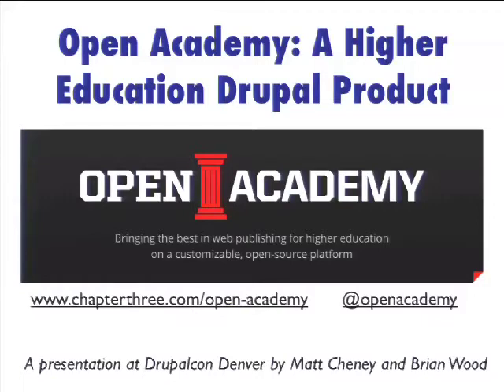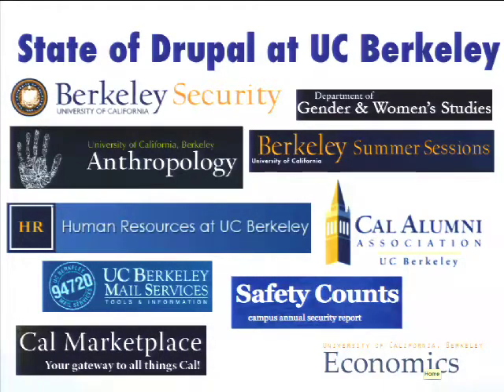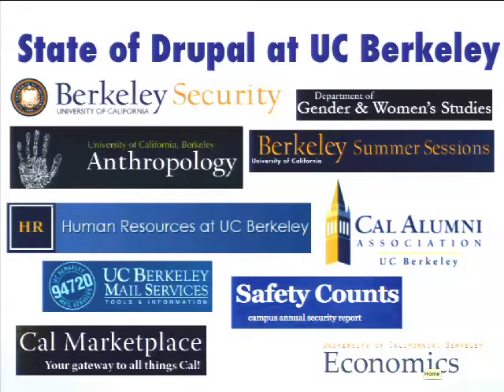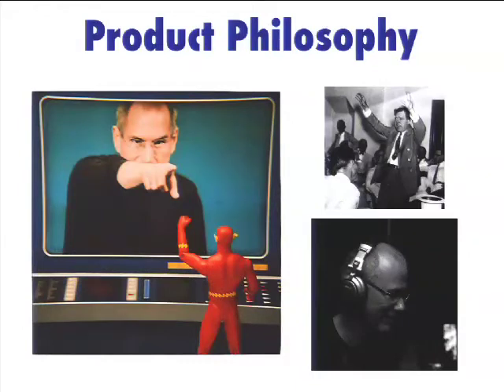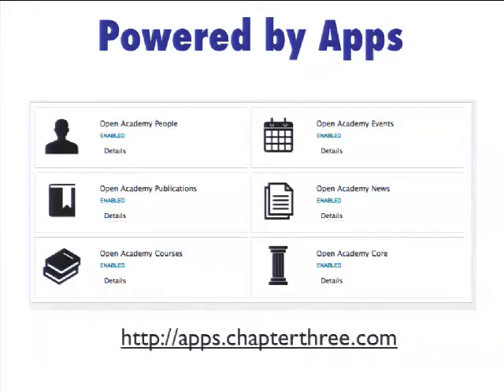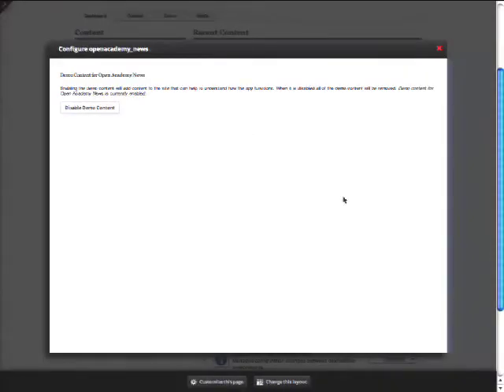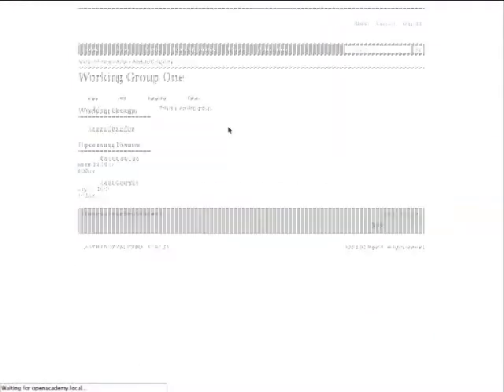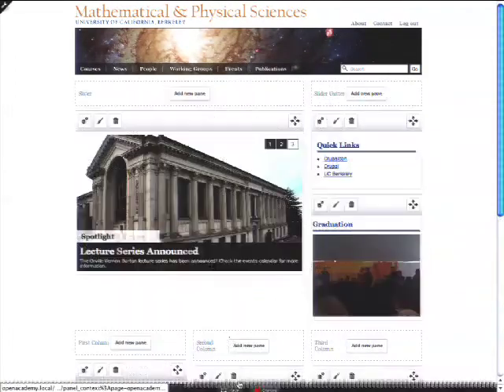DrupalCon Denver 2012: OPEN ACADEMY: A HIGHER EDUCATION DRUPAL PRODUCT FOR DEPARTMENTAL WEBSITES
The university department is at the center of academic life. All across higher education, tens of thousands of departments have organized themselves to teach courses and perform research. As it turns out, most departments need a website to promote their work and each of those websites is basically the same. Open Academy is an academic departmental website in a box. Built by Pantheon, Chapter Three, and the University of California at Berkeley, we have baked in critical functionality around departmental news, faculty profiles, publications and presentations, events and calendaring, courses, resources and links, video, social media, and degrees and programs. Out of the box, Open Academy lets a department get an amazing and extendible website. As a bonus, Open Academy was built entirely with the Panels module utilizing the In-Place-Editor, pane level fields override, style plugins, layout aware pane displays, and much more. Come see a best practice Panels Drupal Product. This session will be given by Matt Cheney (from Pantheon and Chapter Three) and Brian Wood (from the University of California at Berkeley).

Questions answered by this session:
What should an academic departmental website look like?
How do you use Panels to make a killer product experience?
How do you design a flexible product?
What does an administration interface for a Drupal product look like?
How can higher education benefit from a standard Drupal product?